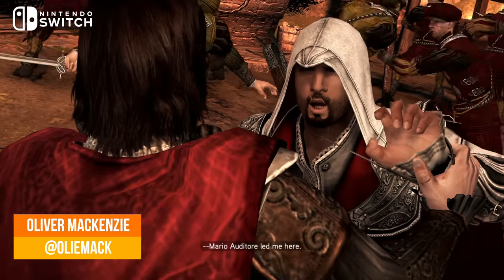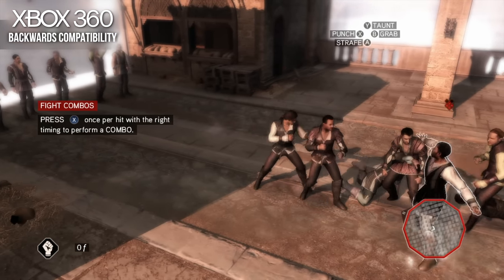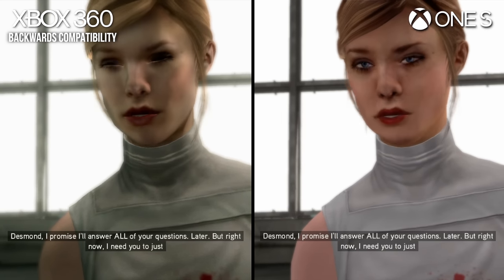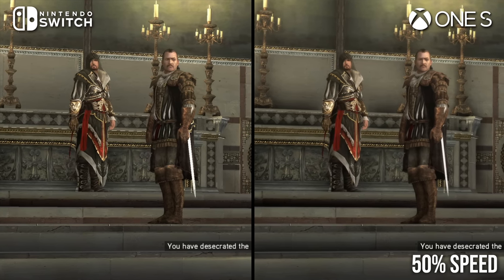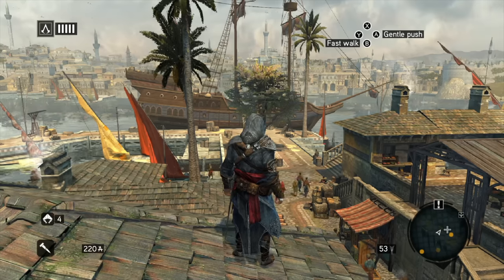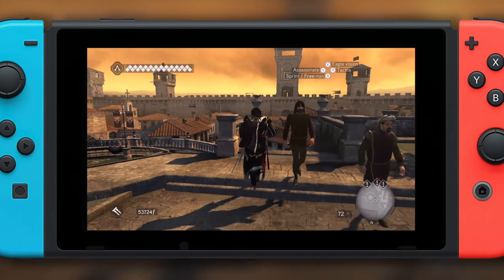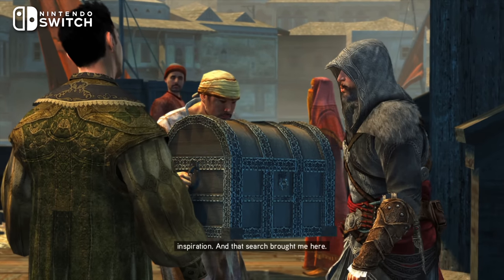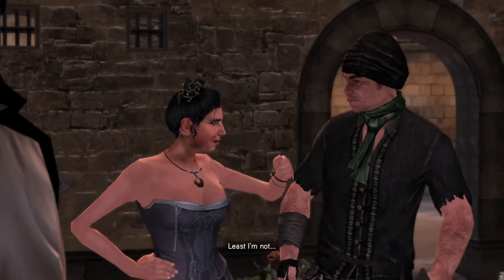Assassin's Creed: The Ezio Collection on Nintendo Switch: Digital Foundry Tech Review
We've already seen some fairly successful Assassin's Creed ports for Nintendo Switch, but the arrival of The Ezio Collection completes the classic pre-Unity set. Just how well do these conversions stack up against the last-gen consoles - and indeed the Xbox 360 originals? Oliver Mackenzie reports.